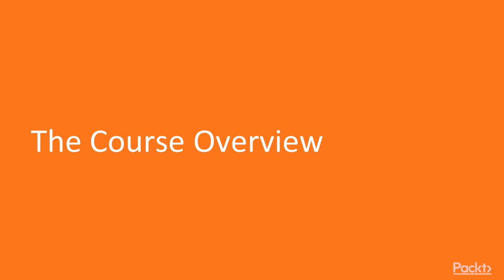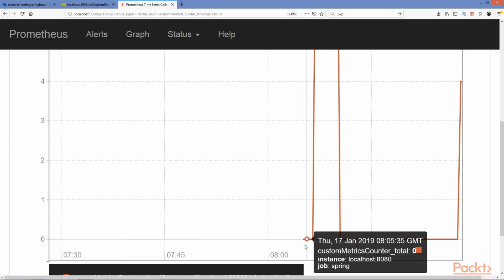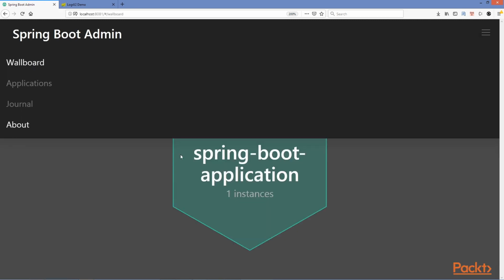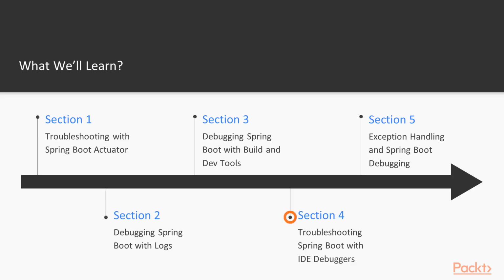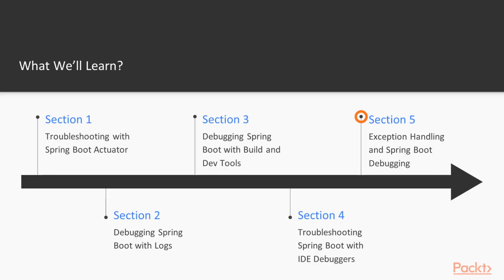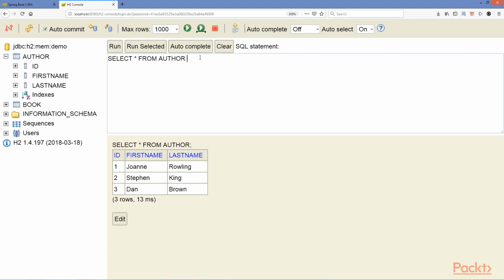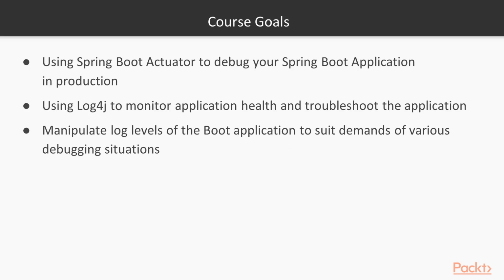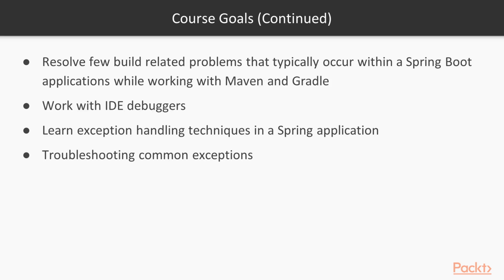Troubleshooting Spring Boot 2.0: The Course Overview | packtpub.com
This video tutorial has been taken from Troubleshooting Spring Boot 2.0. You can learn more and buy the full video course